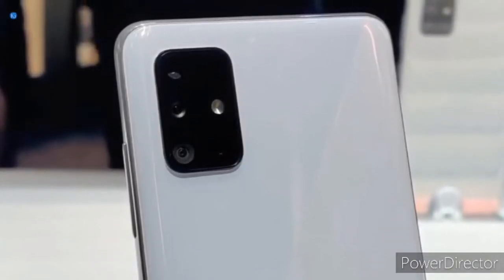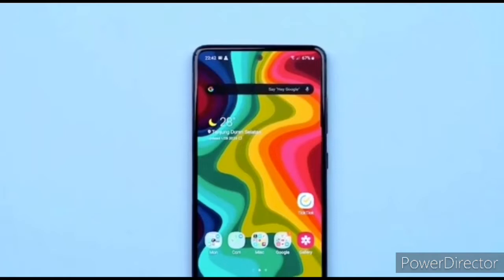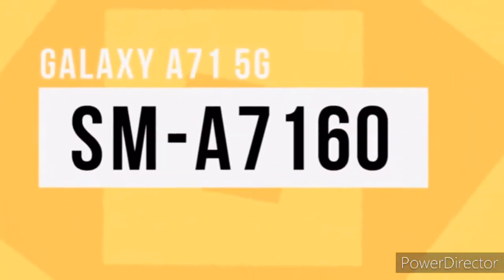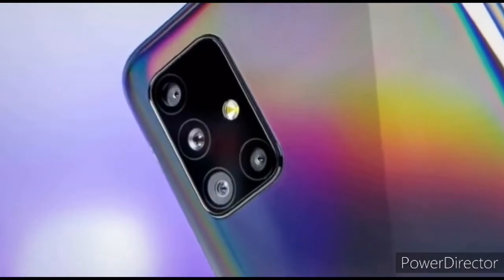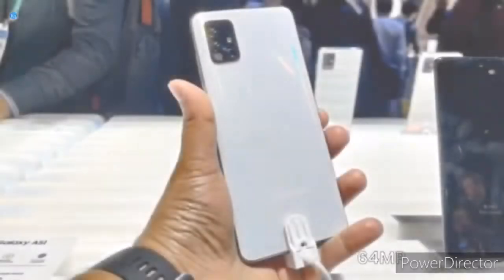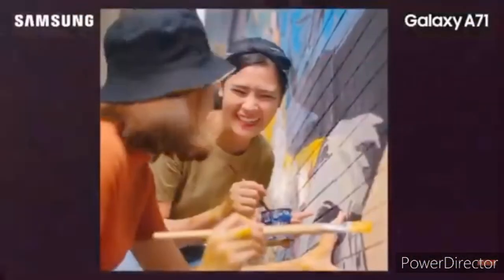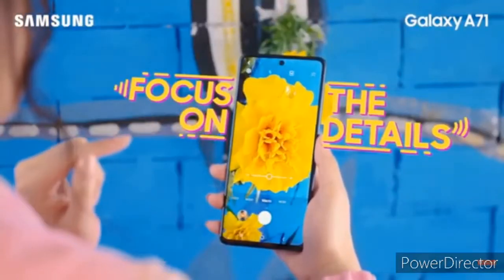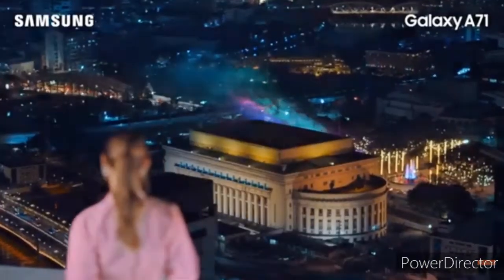Samsung Galaxy A71 5G and Galaxy A51 5G. Best midrange 5G smartphones??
Both Samsung Galaxy A71 5G and A51 5G launch is closer as they have been certified in Tenna.
Images of the Galaxy A51 5G were shared by noted leakster Evan Blass (via GSM arena) the phone looks quite like the regular Galaxy A51 except for a slight pattern difference on the rear panel. There’s a selfie punch hole camera and more stuff. To know everything watch the video.